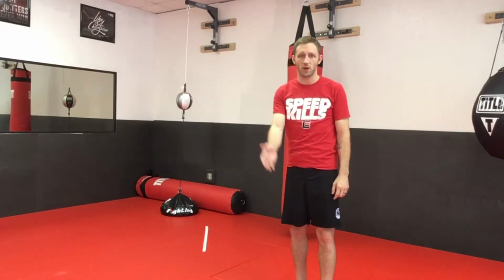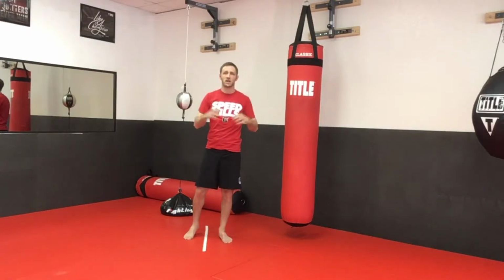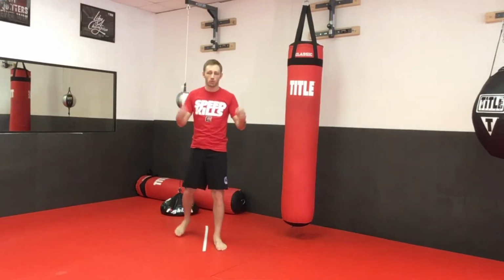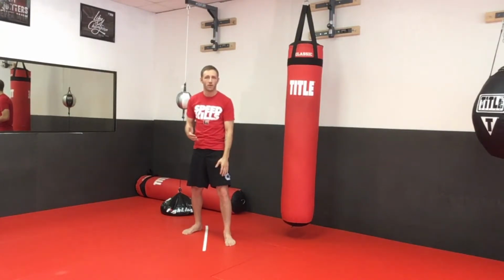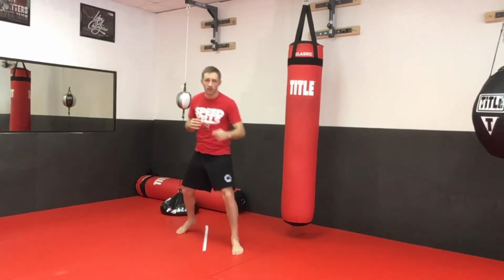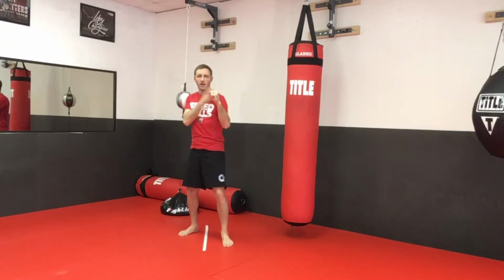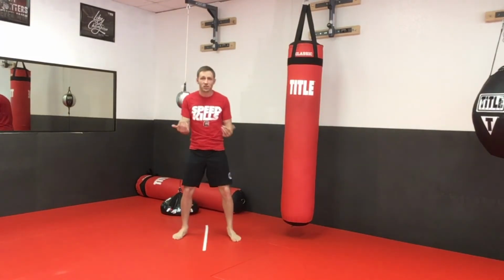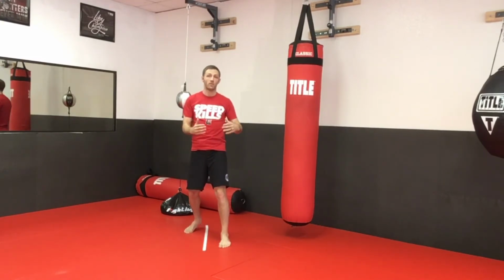Kickboxing Stance - The Neutral Stance for Kickboxing & MMA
Yes, another foot work video. But this one has less to do with the "footwork" and more to do with just the stance!

I have been fighting professionally in Mixed Martial Arts and Muay Thai Kickboxing for over 10 years. I've been teaching martial arts in one way or another for the same amount of time. I really enjoy the traditional aspects of discipline, respect and the hard training that the "old school" martial arts offer and I adapt that mindset into MMA and Kickboxing training. To follow me for news and updates on my fights, please Like my Facebook Page